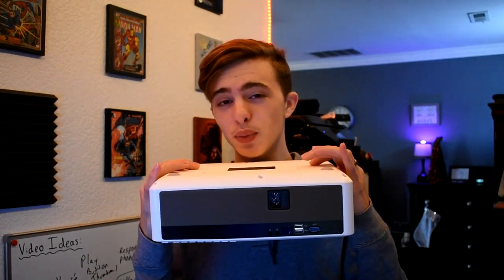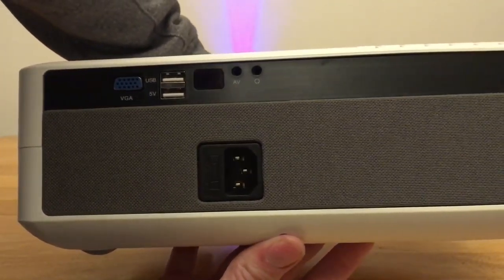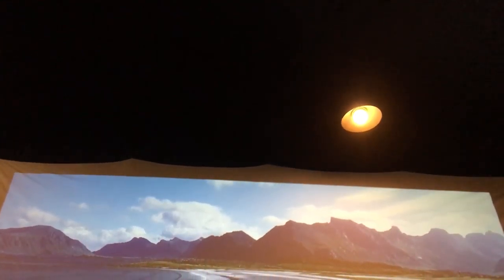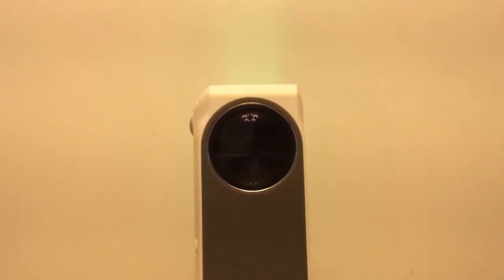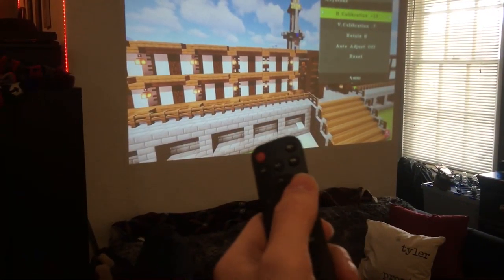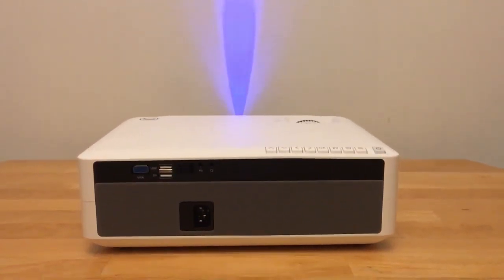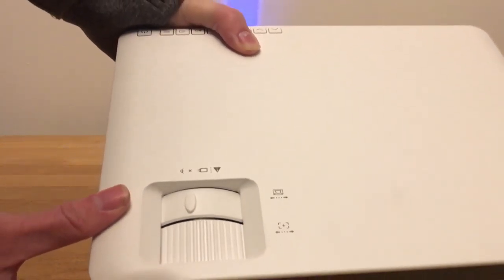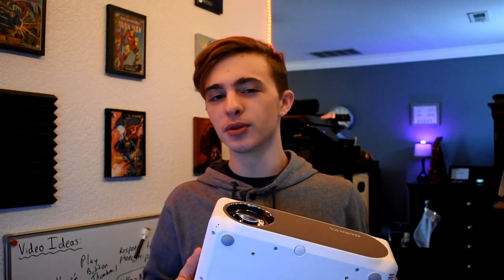The $200 Budget Projector! Vankyo Performance V630 Review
Title on Amazon: VANKYO Performance V630 Native 1080P Full HD Projector, 6000 LUX 300" LED Projector w/ ±45° Electronic Keystone Correction, Compatible w/ TV Stick, HDMI, Laptop, Smartphone for Home/Business Use

This is one of the best budget projectors out there! It only cost a little over $200, and goes up to 300 inches. That is half a theater screen!

✱Budget Gaming Headset

                                                    Music